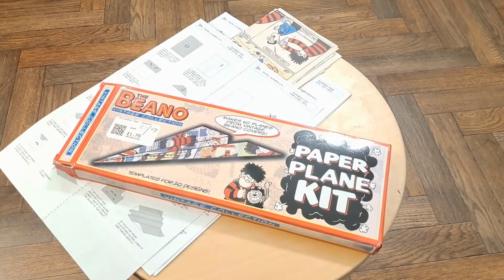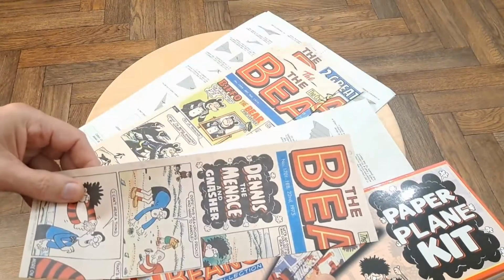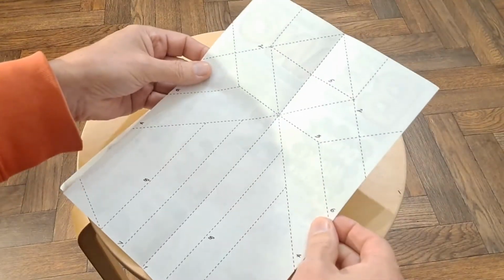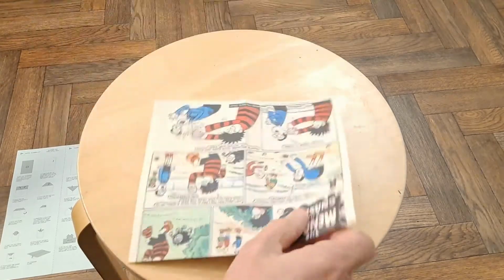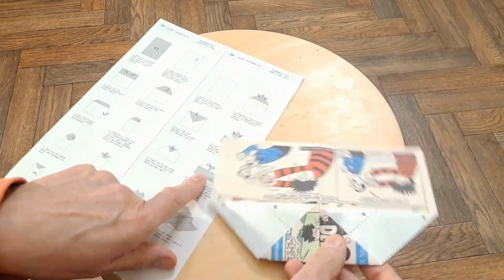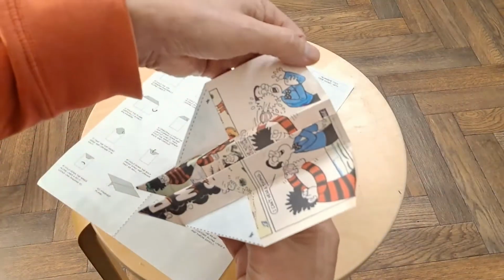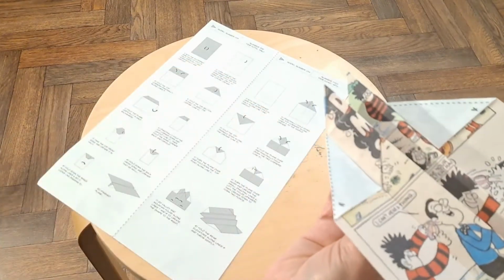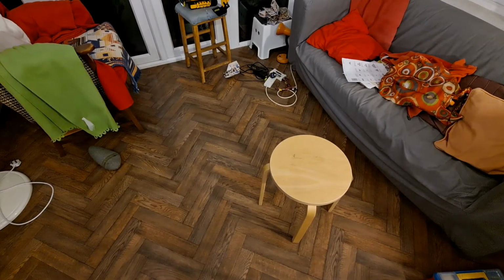The BEANO Paper Plane Kit 014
The BEANO vintage collection
Paper Plane Kit
Makes 60 planes from vintage BEANO covers
Templates for 20 designs!
The Lagoon Group 2012